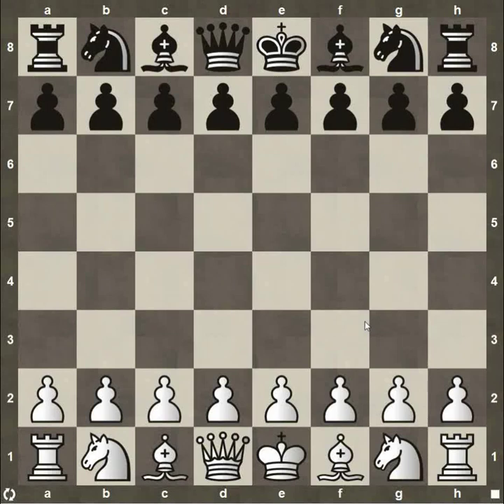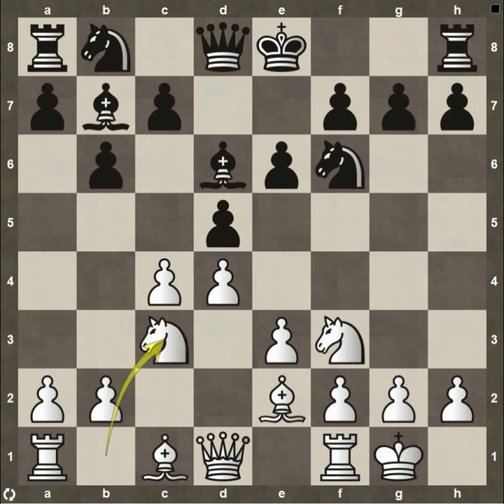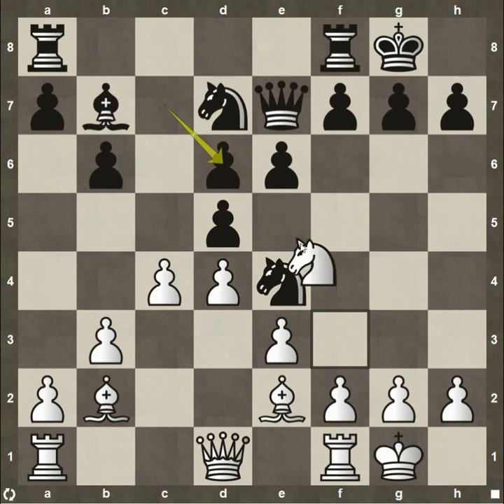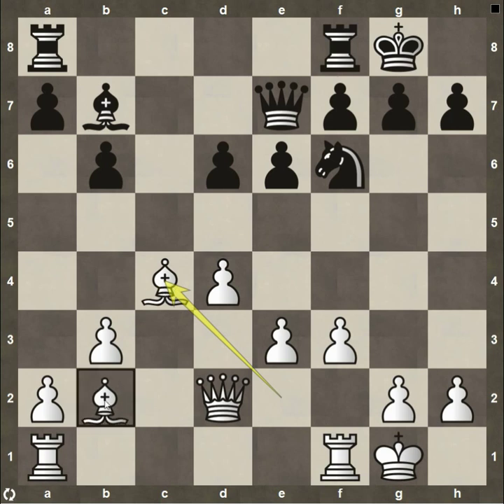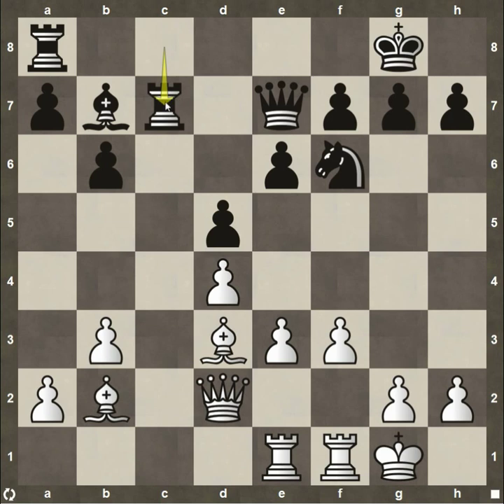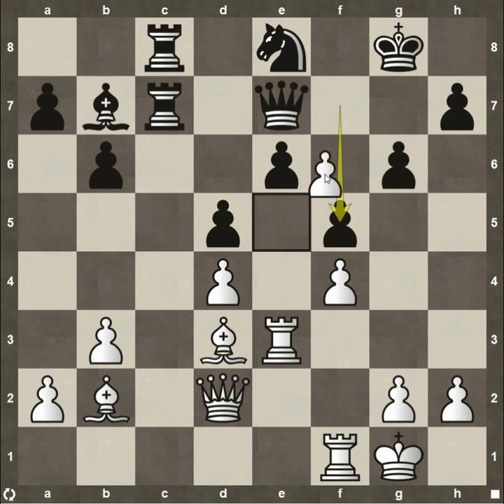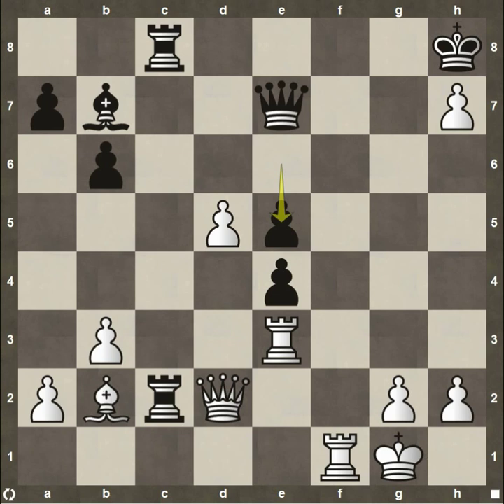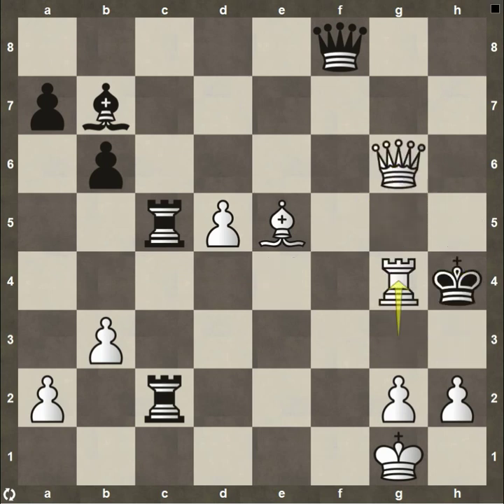Zukertort's Immortal Game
In 1883 at the London Tournament Johannes Zukertort played one of the greatest chess games of all time against Joseph Blackburne. These were two of the best chess players in the world at the time and the game was incredible. Zukertort would go on to win the tournament and this game would be later called his Immortal Game.